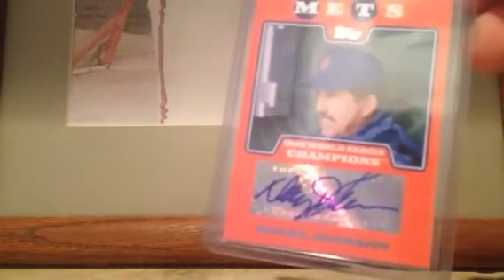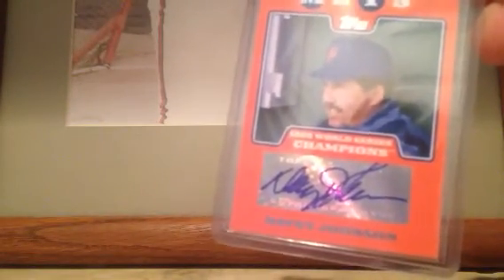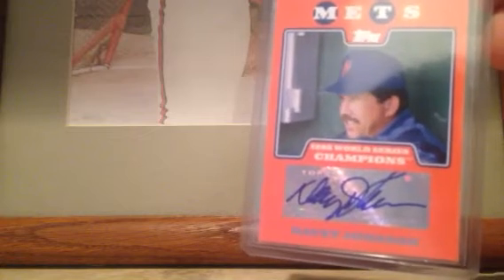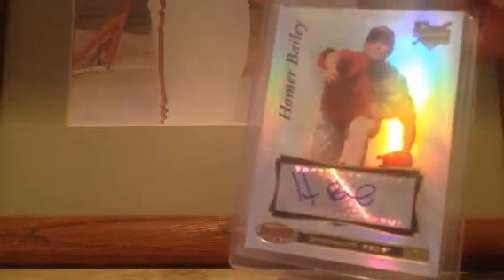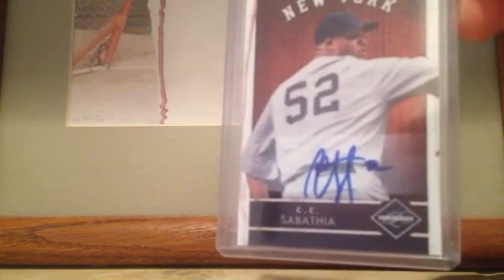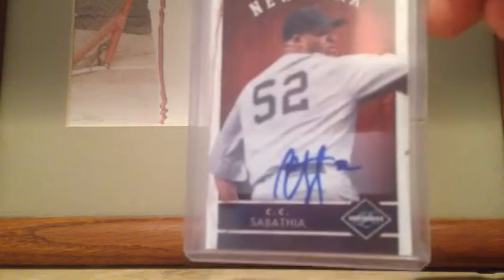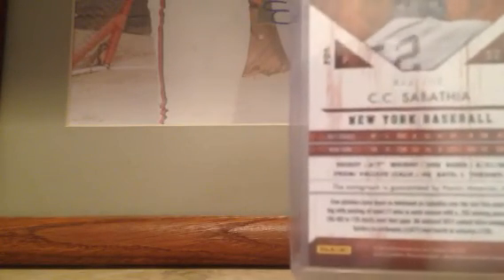quick for sale video!!!